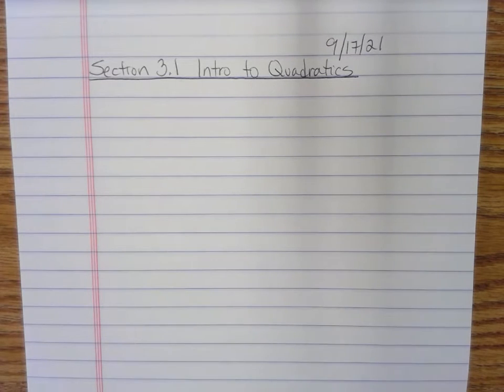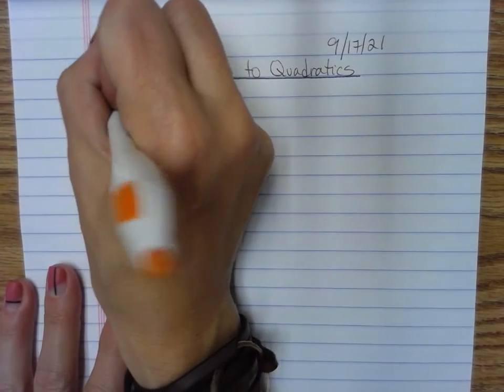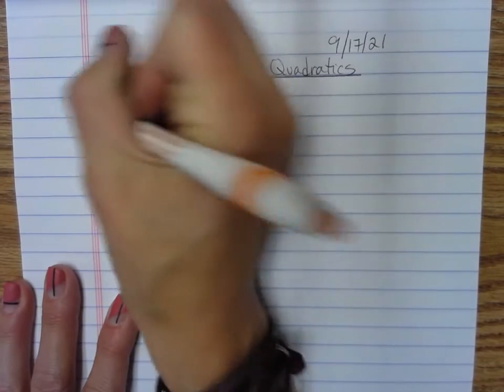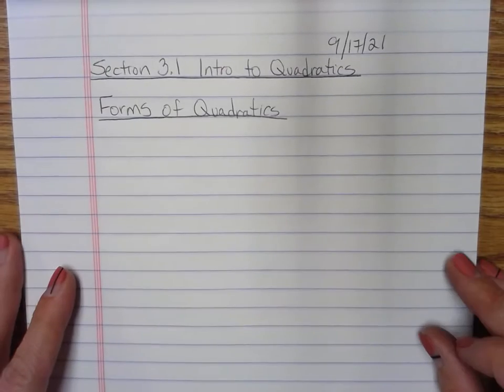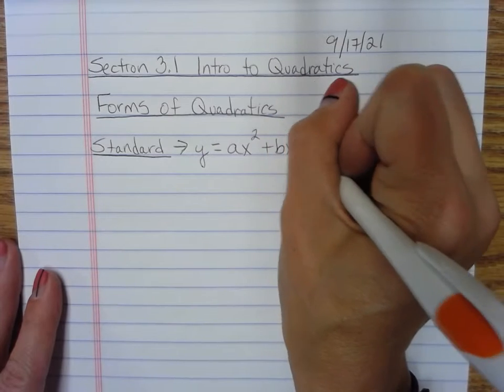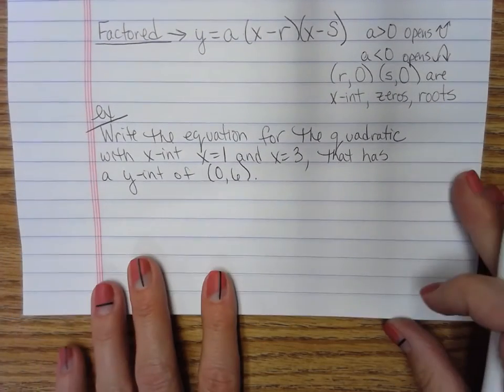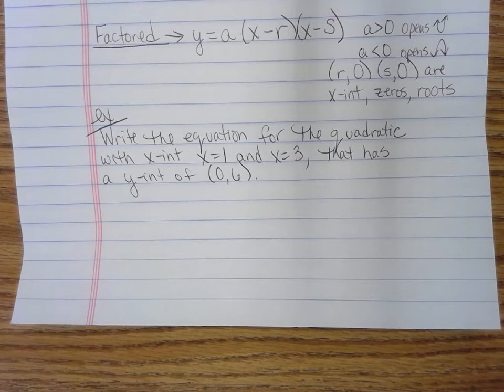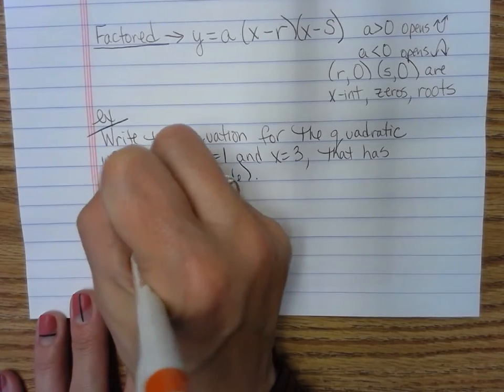Section 3.1 Notes/Lecture